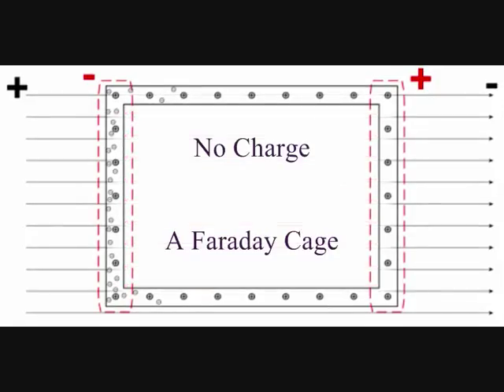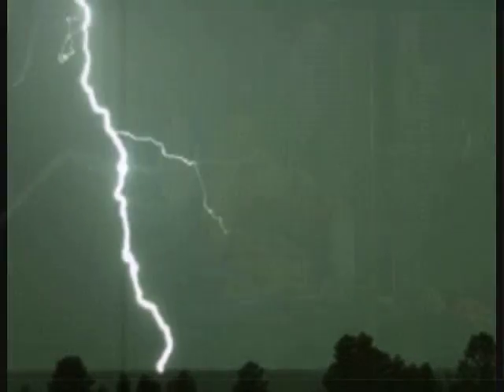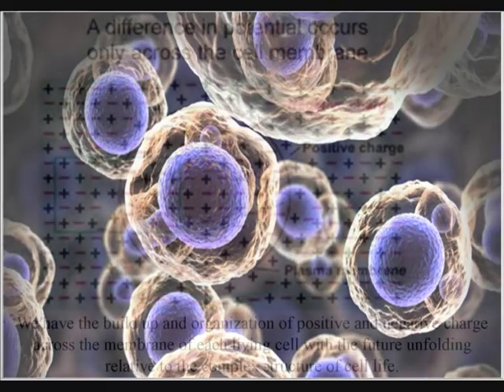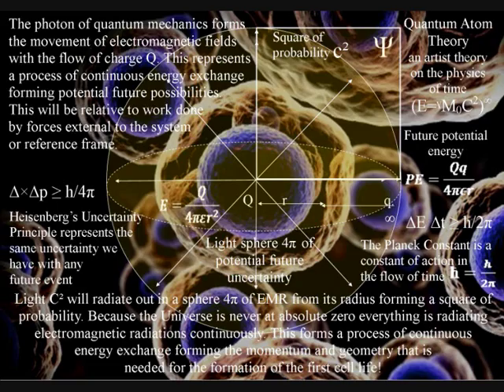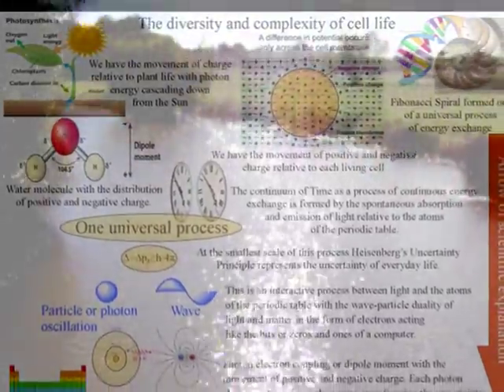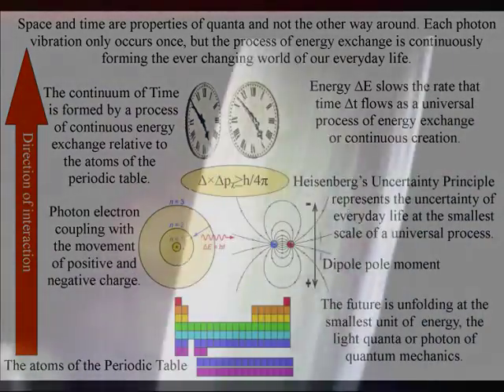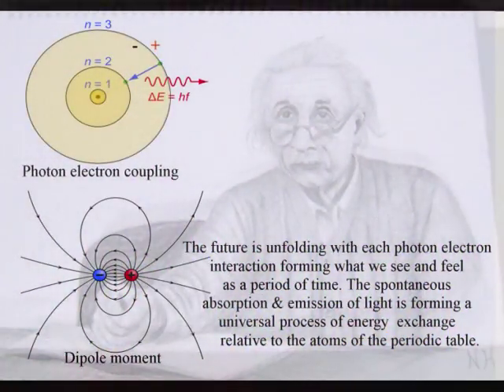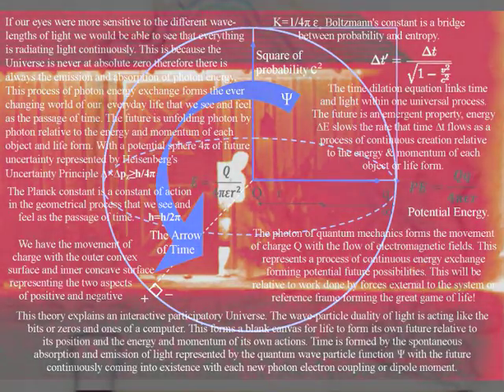Faraday’s Cage The Ultimate Reference Frame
A Faraday cage is an enclosure used to block electromagnetic fields it may be formed by a continuous covering of conductive material. When we create an electric field we get negative charge on one side, positive charge on the other side and no charge inside. Faraday cages highlight the universal nature of charge in forming individual reference frames with charge being an innate part of all matter. The outer charge never enters the reference frame of the cage with ‘time’ continuing as a process of energy exchange with life continuing as normal. But in the outside reference frame of the cage electric currents have the potential to disrupt this process. What we are seeing is the most extreme case of a reference frame being formed by the distribution of charge. Photon energy forms the movement of charge and this is a totally universal process, biological fluids can form a kind of Faraday cage with the build up and distribution of positive and negative charge across the membrane of each living cell.  We have a republic of living cells with cellular processes from metabolism to communication being governed by this universal process. The same process is unfolding in flowing water with hydrogen bonds forming and breaking with an exchange of photon energy with the movement of charge.